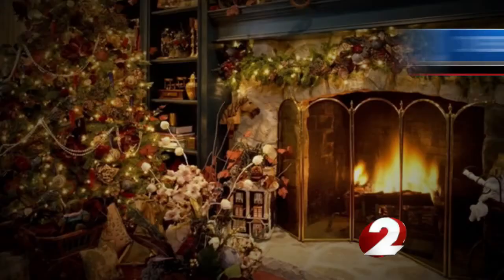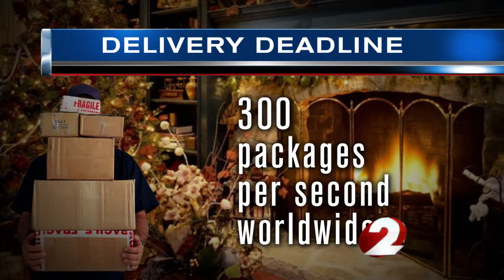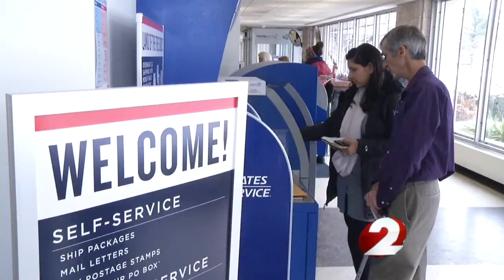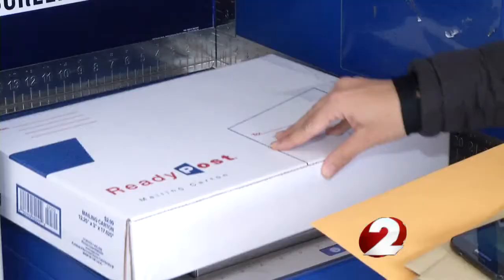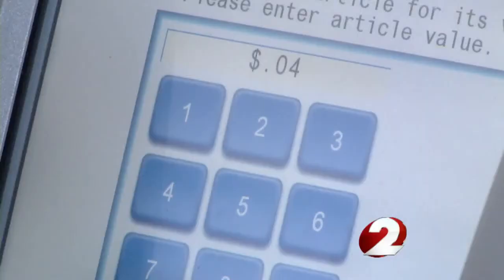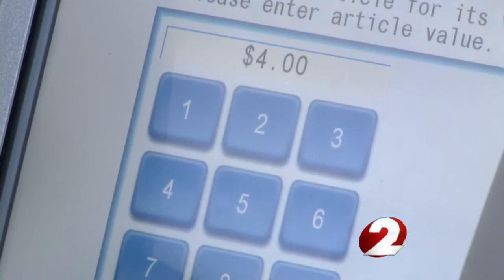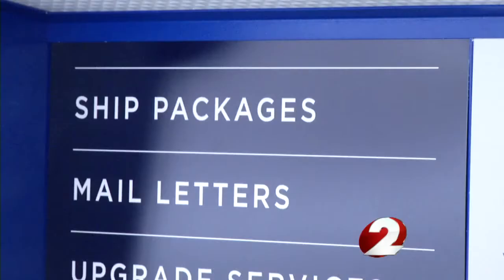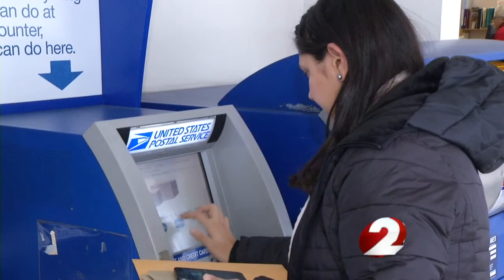Post office hustle and bustle